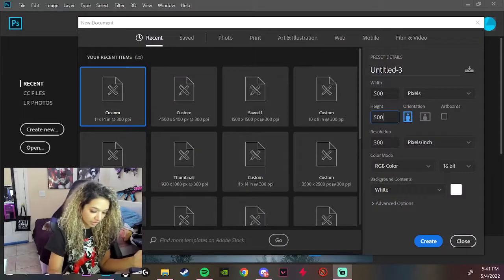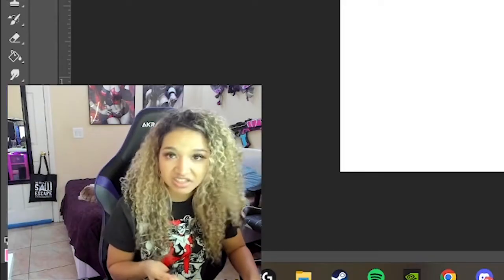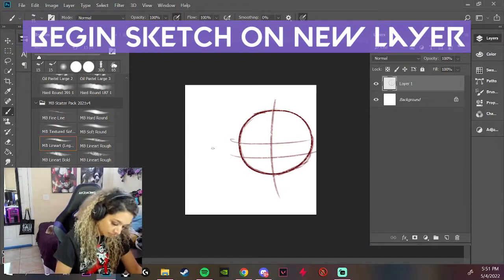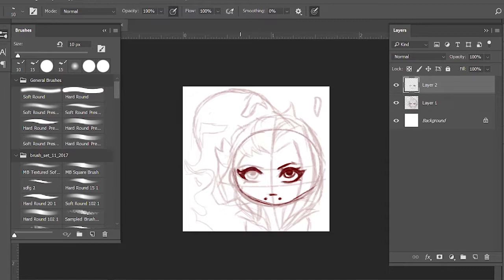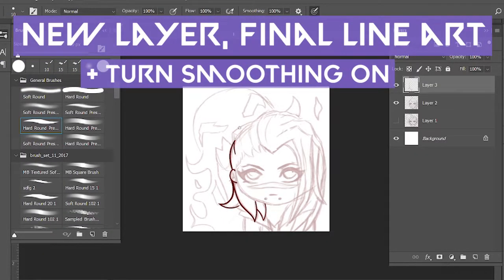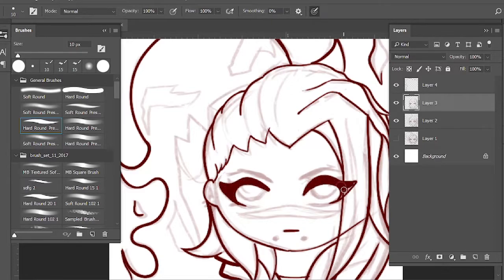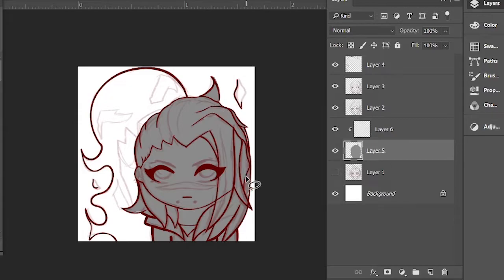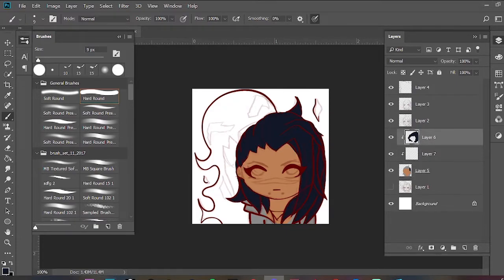How to make a twitch emote in photoshop 2022 / Emote Tutorial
In this emote tutorial I show you how to make a twitch emote in photoshop in 2022. I demonstrate this creating a Fade from valorant twitch emote. You can also use emotes on YouTube and discord.

v v v v v v v v v v v v v

0:00 Info
0:15 Starting document
1:13 Step 1
1:25 Step 2
2:07 Step 3
2:48 Step 4
3:47 Color Speed Paint
6:42 Last Step
7:00 Bonus
7:11 ANOTHA BONUS FOR YOU
7:32 Anotha one